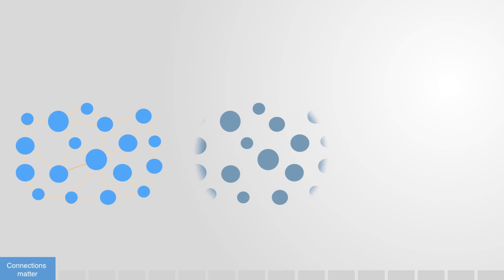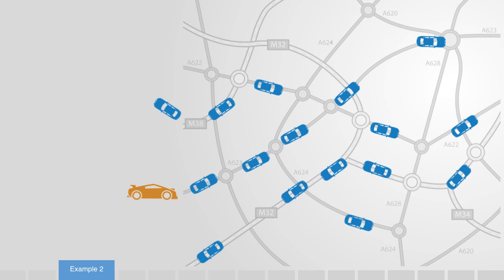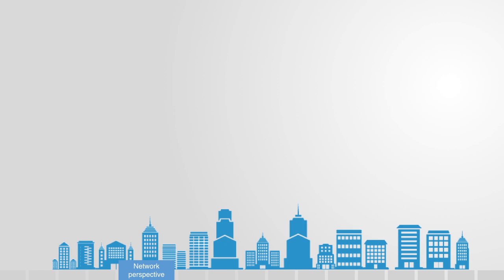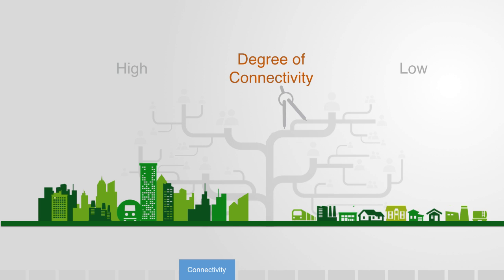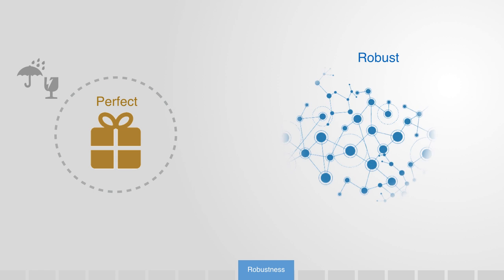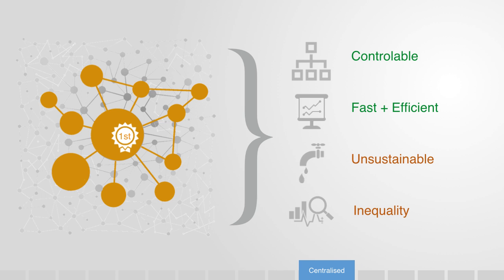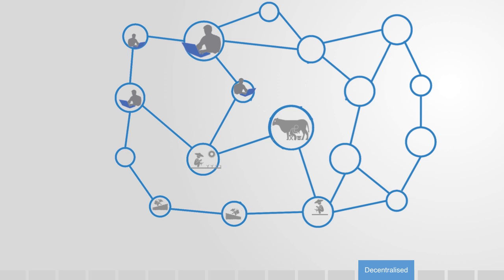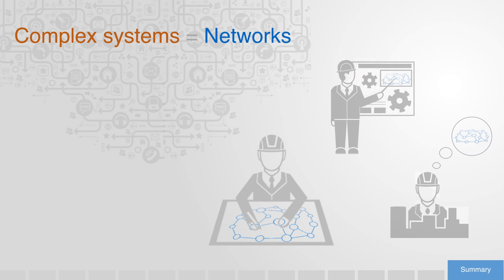Networked System Design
Networks are the true structure to complex engineered systems and in this section, we discuss the importance of seeing these systems from the perspective of access, connectivity, and networks.
Complex systems are by many definitions highly interconnect, examples being social networks, financial networks and transportation networks. In these highly interconnected systems, it is increasingly the connections that define the system as opposed to the properties of their constituent components. This is quite an abstract concept so some examples might help us to grasp it.
Think of the expression “it is not what you know but who you know”. It would be more accurate to say, in an isolation system it is what you know that matters, but in an interconnected system it is increasingly who you know that matters, that is the connections that you have.
Another more concrete example might help to illustrate this important concept better, think of an expensive sports car, out on the highway it is king doing 0-60 in under three seconds and up to 250 kilometres an hour, these properties of the car are admittedly pretty cool, but put this car in urban traffic and it will be gridlocked like any other car no matter how great the properties of the car it will only be going as fast as the transportation network allows it.
This should demonstrates that in these complex systems it is the structure and dynamics of the network that really matter, it is not about being bigger, faster or stronger it is about access and access is defined by where you lie in the network and the structure of that network.
Think of the air transportation system, it is not so much the static properties of your location in space and how far away your destination is, but more importantly where you are located in the network, if you are beside a major hub it can be quicker and easier to travel to another major hub on the other side of the planet as it would be to travel from one disconnect hub to another that is a fraction of a the distance away.
So hopefully these examples illustrate to you the importance of seeing these complex engineered systems from the perspective of connectivity and networks as opposed to seeing them as things, irrespective of whether we explicitly call them networks or just systems, networks are the true geometry behind complex systems and thus it is very important to think about designing them from this perspective of access, connectivity and network structure.
In order to do this we first need to understand a bit about the nature of networks, and network theory is the area of math and science that provides us with the models for analysing networks, so lets take a look at some of the key features to networks and how they will effect the system as a whole.
Probably the most important feature to a network is its degree of connectivity, that is how connected is the whole system? Designing for a densely populated urban environment like Hong Kong will be very different to designing for a city like Los Angela which is dispersed. In highly interconnect systems the dense interconnections can require much greater layering, the components can be much more specialised and there may be a much higher level of dependencies.
As a result of this failures can quickly propagate, a small security scare in one airport for example can result in delays across large areas of the air transportation system within a nation.
In these large, highly interconnected system we don’t always know the dependencies, no one has complete knowledge of all the interlinkages that regulate complex systems like large urban centres or our global supply chain.
Thus our aim should not be to design these systems to be perfect, 100% fault tolerant, this is not realistic, instead they need to be engineered so as to be robust to failure, the internet again is a good example of this, it is what is called a “best effort network” this means it tries its best, but if something goes wrong, then it is no big problem it just drops your packet and tries again, it
happens all the time but the internet still works, the occurrence of failure should be designed into these systems and not out of them in order to achieve robustness.
Another key consideration in the design of these networked systems is their degree of centralisation verse decentralisation, as this is a defining factor in the structure and makeup to networks. In centralised networks we have a node or small set of nodes that have a strong influence on the system and the network will be largely defined by the properties of these primary nodes.